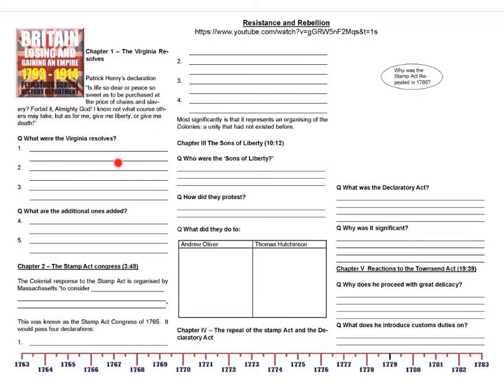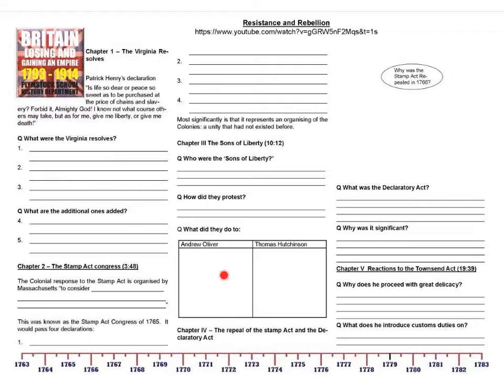Resistance and Rebellion - Yale Lecture